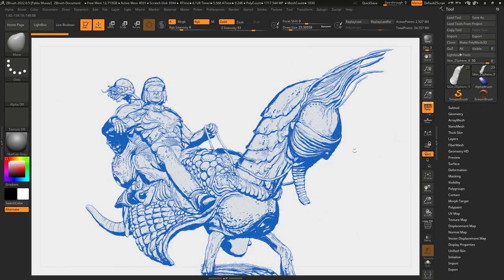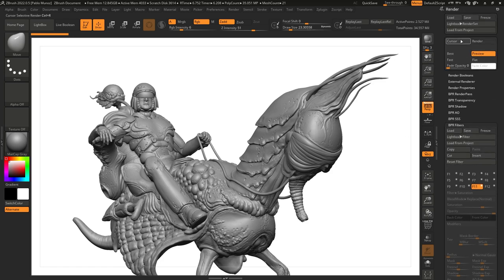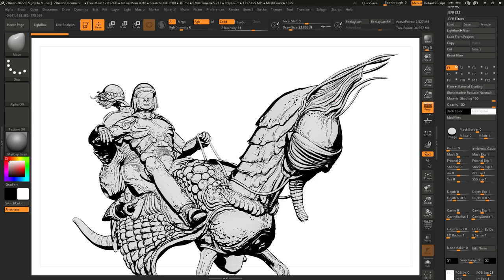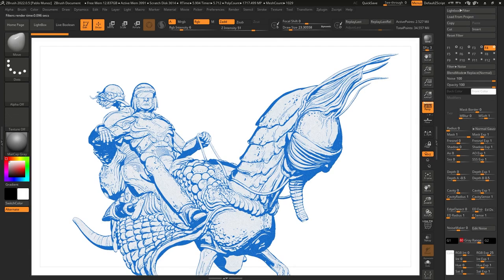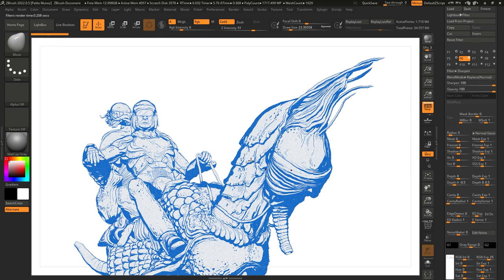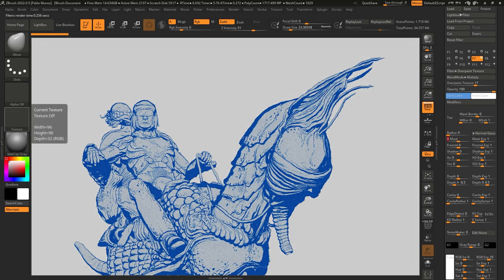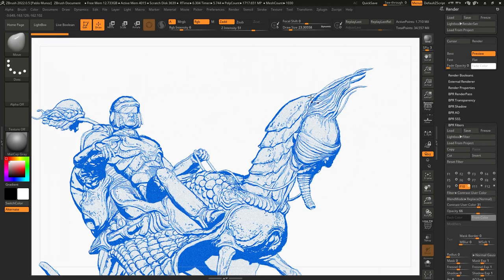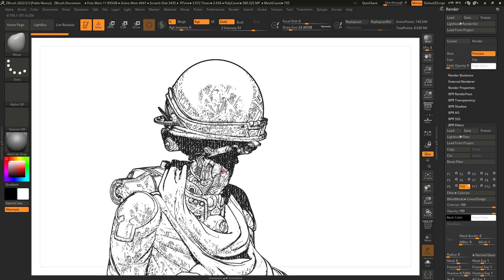2D Blue Pencil Sketch Filters for ZBrush BPR Render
In this tutorial, I’m going to show you how to recreate the look and feel of a 2D blue pencil sketch in ZBrush using the BPR filters to render your meshes. Towards the end of the video, I’ll also walk you through some of the cool filters from the ‘2D sketches from 3D Meshes filter pack’ and how easy it is to use them.

- 0:00 - Intro
- 1:04 - Overview
- 3:39 - Using the first filter
- 4:45 - Blending Materials at Render Time
- 5:09 - Turning off the Shadows
- 5:57 - Enabling 2nd Filter
- 7:05 - Changing the Blending mode
- 9:14 - Enabling Filter 5
- 11:18 - Sharpen effect with Filter 6
- 12:12 - Adding filter 7
- 14:29 - Using the Blending Mode
- 16:05 - Orton effect
- 17:07 - Saving your filter
- 17:52 - Using the Filters Pack
- 20:45 - Special Filters that come in the Pack